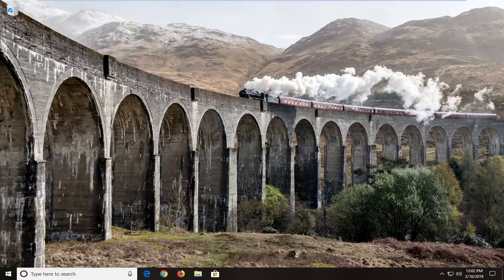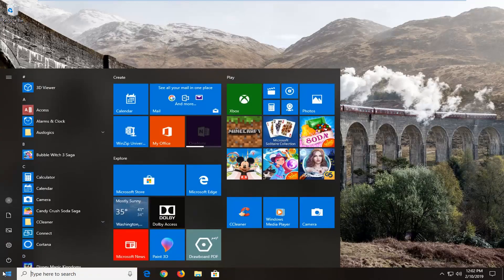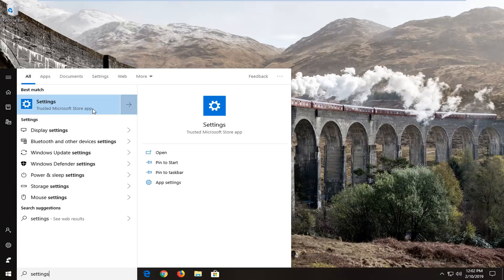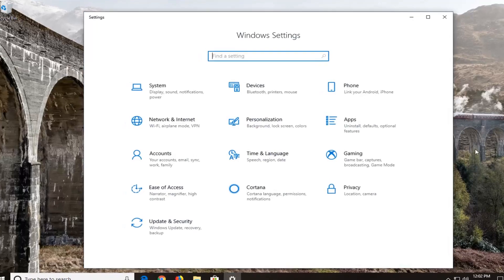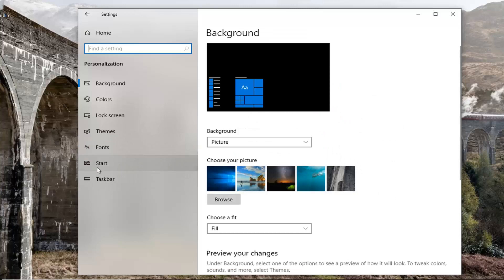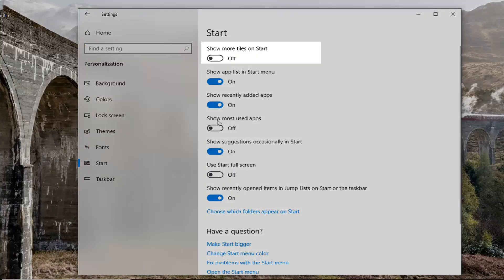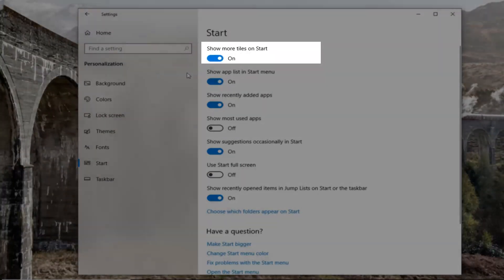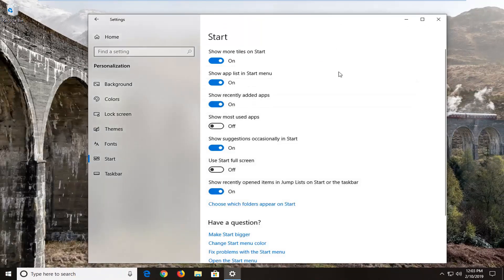How To Add A New Column to Windows 10 Start Menu [Tutorial]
f anyone wants to add more application tiles on the Start menu at a glance when you click the Windows button without scrolling down to search, you can either reduce the size of tiles or increase of the width of the Start menu.

Default width of the Start menu can be increased by bringing the mouse pointer at the right side edge of the Start menu and dragging it towards the right side of the screen. This method adds another third column of tile to the Start menu.